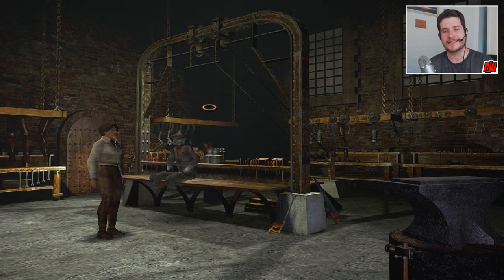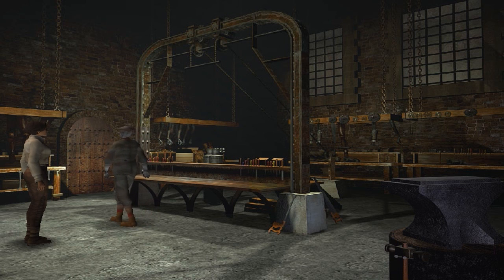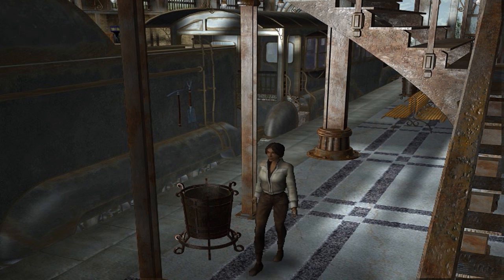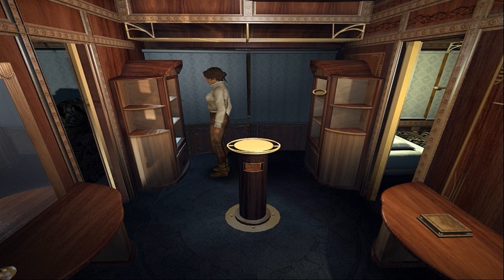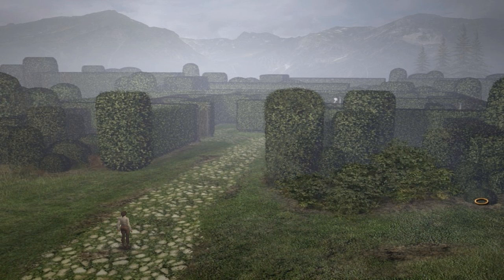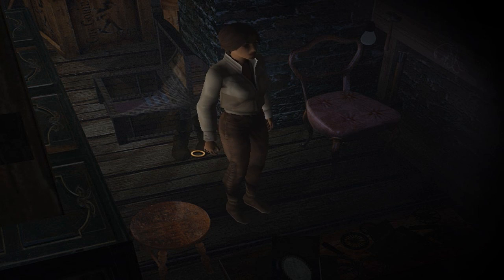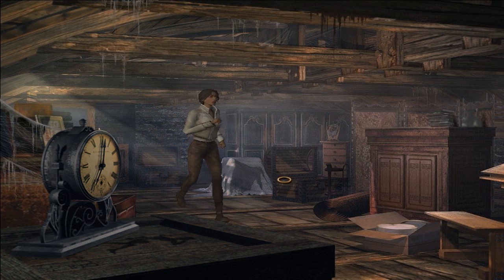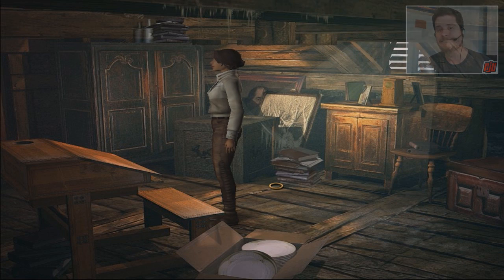VORALBERG KEY - Let's Play Syberia Part 3 | PC Game Walkthrough | 60fps Gameplay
After fixing Oscar, Kate explores the nearby train station and mansion.

Kate Walker, a young ambitious lawyer from New York, is handed what seems a fairly straight forward assignment - a quick stopover to handle the sale of an old automaton factory hidden in the alpine valleys, then straight back home to the US.

Little did she imagine when embarking on this task that her life would be turned upside down. On her expedition across Europe, traveling from Western Europe to the far reaches of Eastern Russia, she encounters a host of incredible characters and locations in her attempt to track down Hans, the genius inventor - the final key to unlock the mystery of Syberia. Her voyage across land and time throws all she values into question, while the deal she sets out to sign turns into a pact with destiny.

Key Features
A gripping script that goes beyond your imagination
Rich and intriguing characters with detailed and realistic 3D environments
Film-like camera angles, movements and framing
Original and creative puzzles (completely integrated into the scenario)